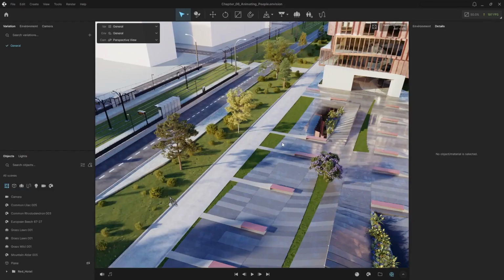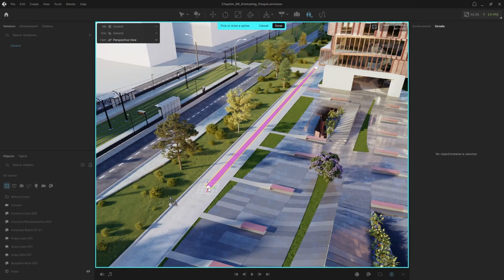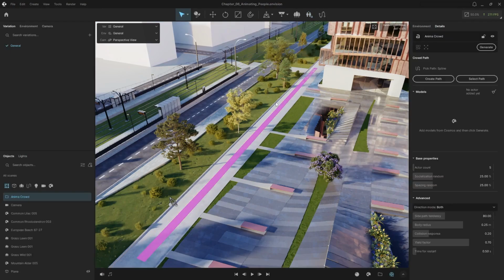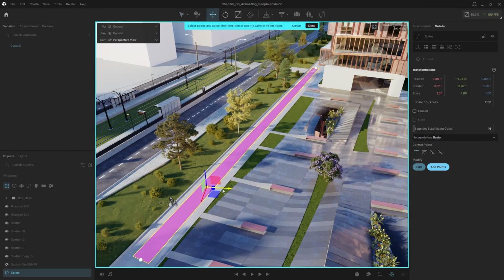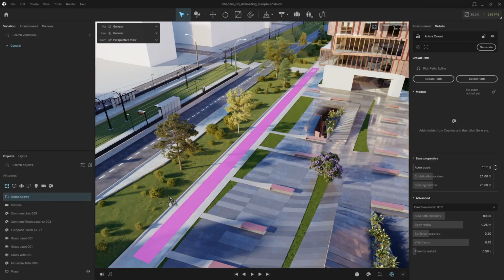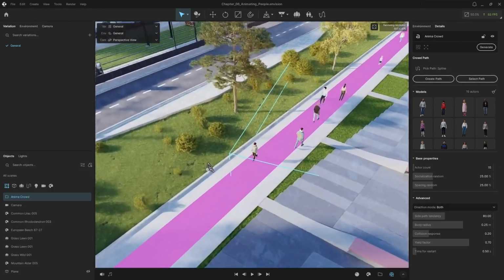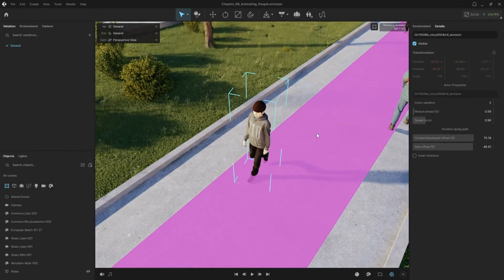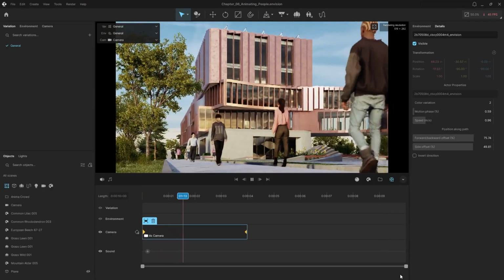CHAOS ENVISION | 08. Animate People